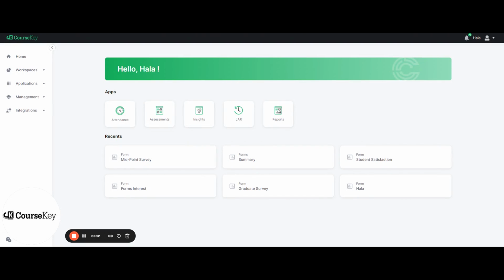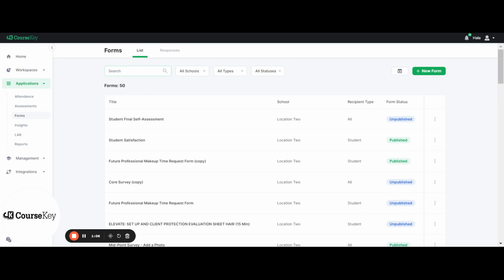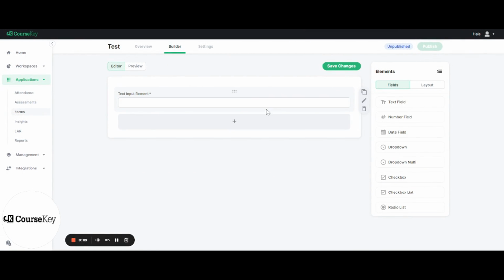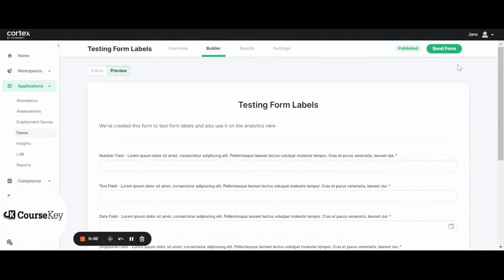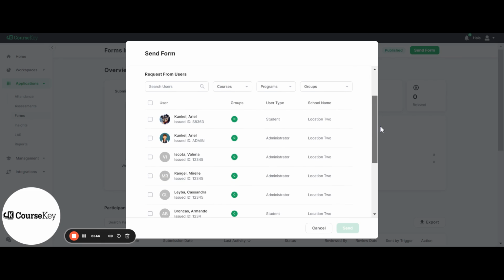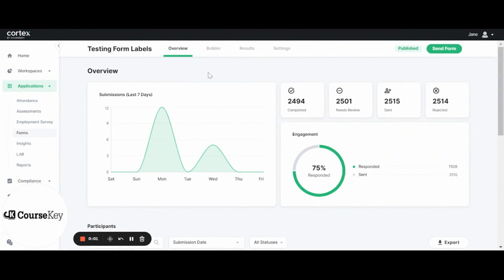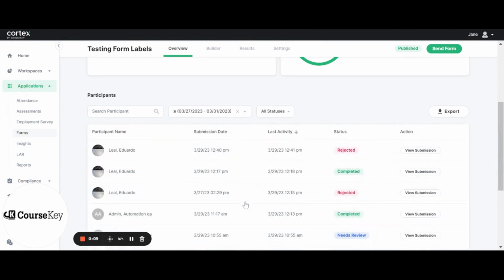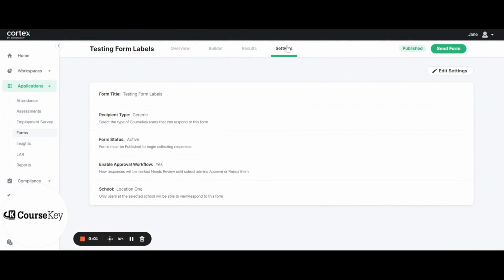CourseKey Training: How to Use Forms